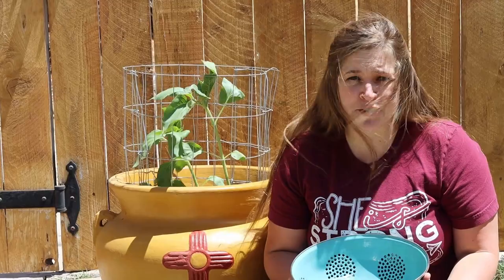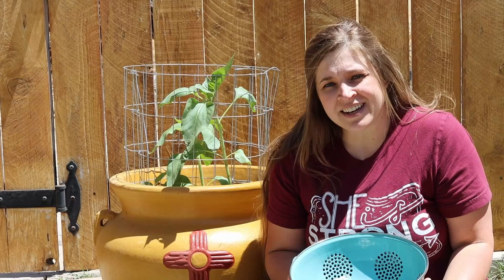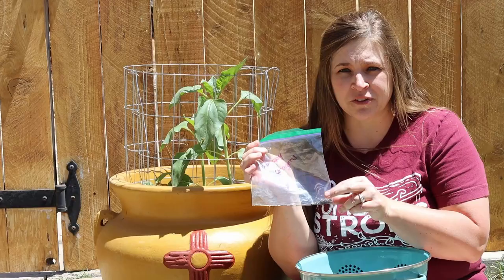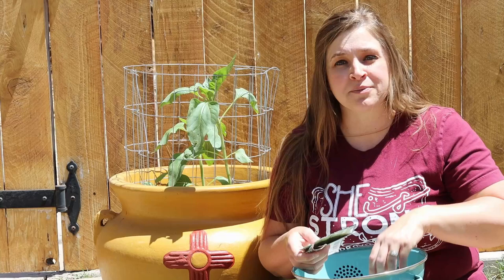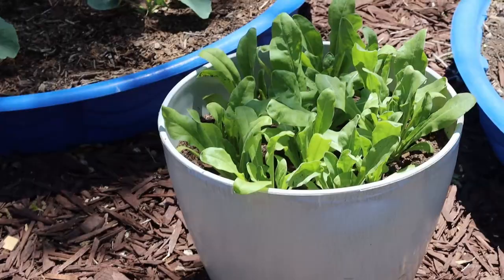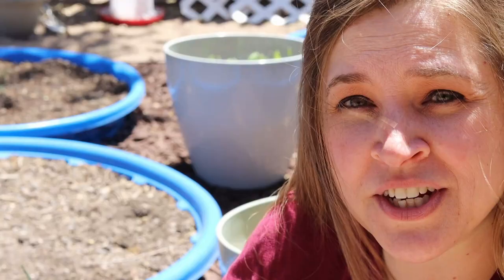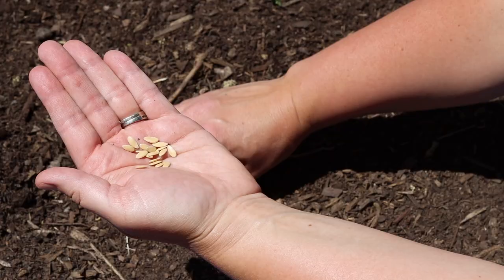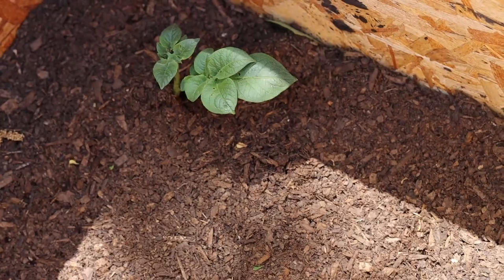How did the Pool Garden Grow? Gardening in Kiddie Pools VLOG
The weather has been incredibly warm lately. Our spring pool garden is struggling with the high temperatures, so it is time to uproot the spring crop and start planting our summer vegetables. Join me for a pool garden vlog update. I have lots of ideas and seeds to plant! Plus, I'll take you on a little tour of the garden as we go, so you can see the progress it has made so far this year.

You'll find pictures, recipes, stories, and more!